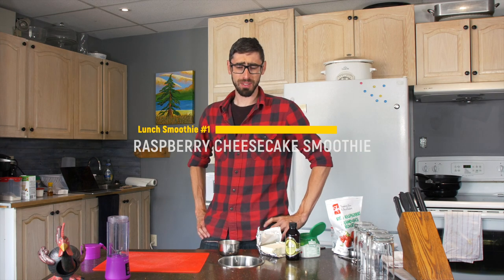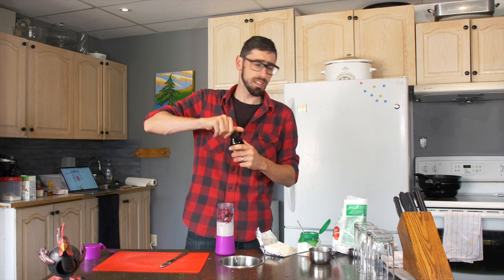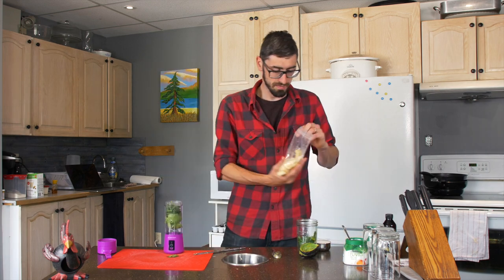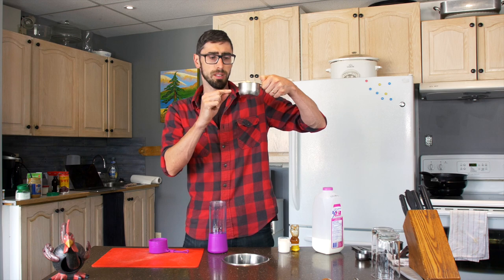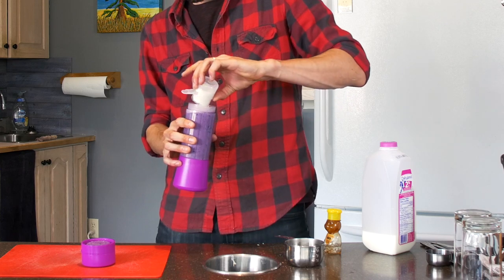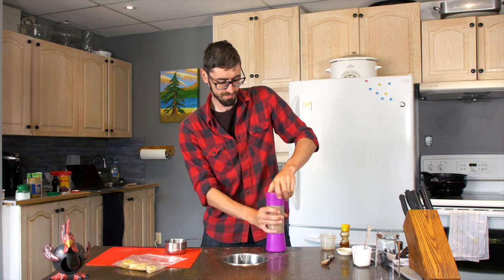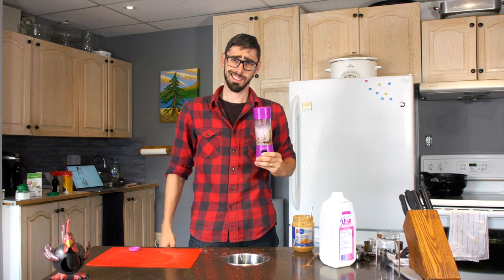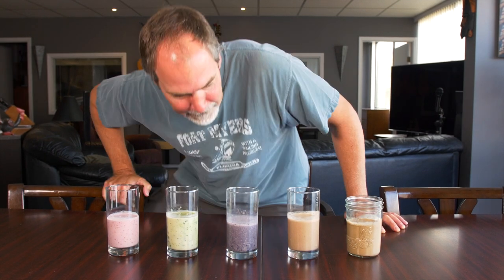My Top 5 Office Lunch Smoothies with Blendjet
Hello! Today we will be making my top 5 healthy lunch smoothies for the office. I'm using a portable blender (Blendjet) that I can take with me in case there's no blender in your office.